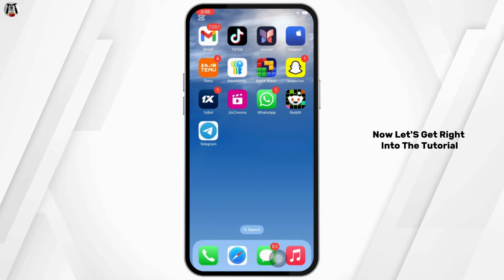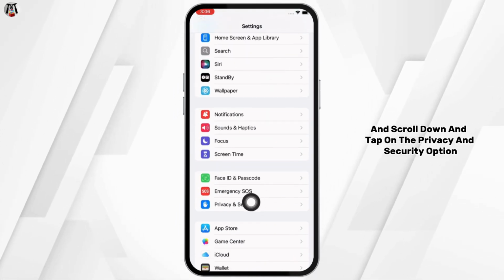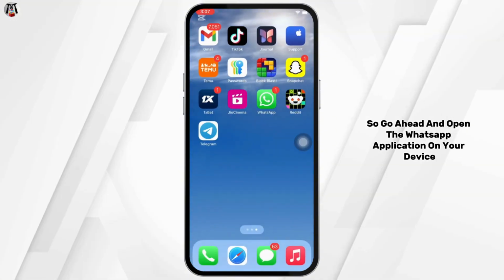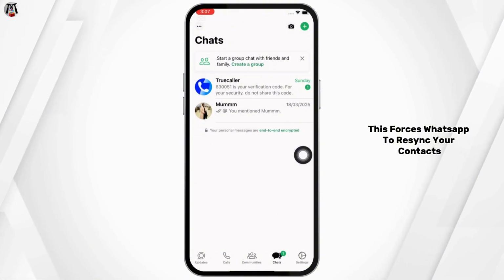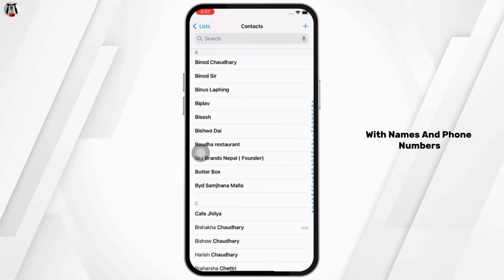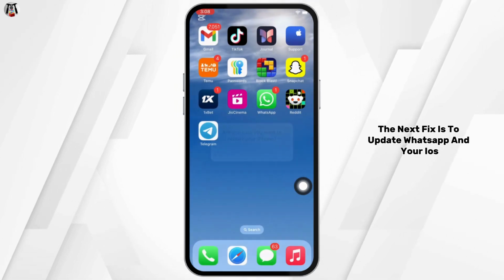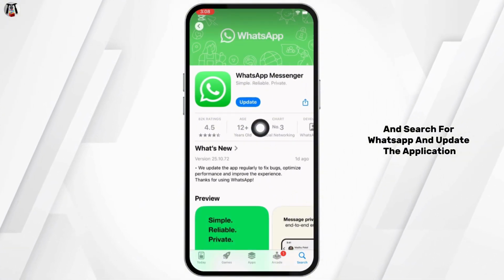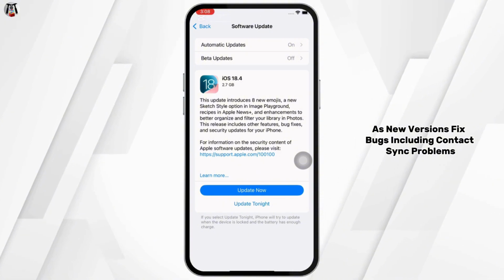How To Fix WhatsApp Contacts Not Showing On iPhone (2025)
How To Fix WhatsApp Contacts Not Showing On iPhone (2025 Guide)

0:05 – Open iPhone Settings Scroll down to WhatsApp Tap and enable “Contacts” access
0:10 – Restart WhatsApp and check if the contact list updates correctly

Ensure your contacts are saved in your iPhone and WhatsApp has proper permissions to access them